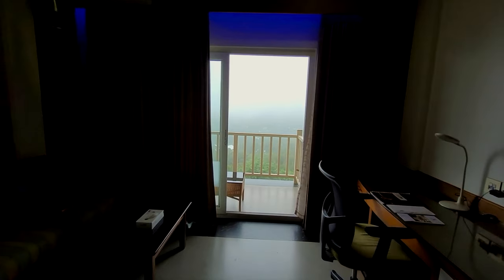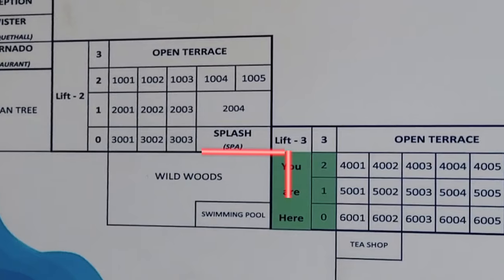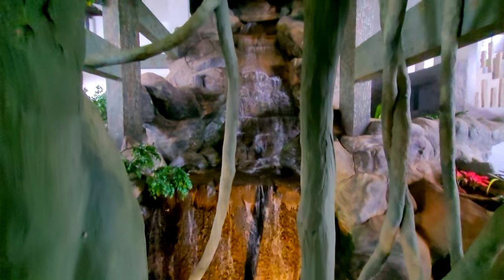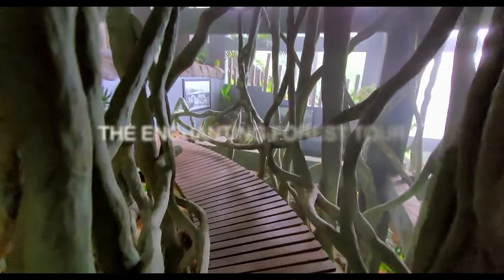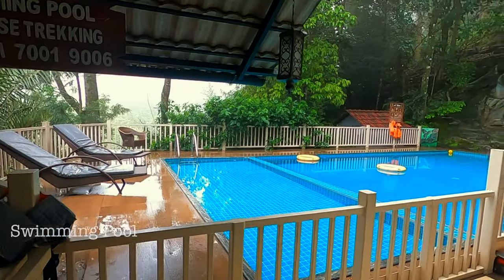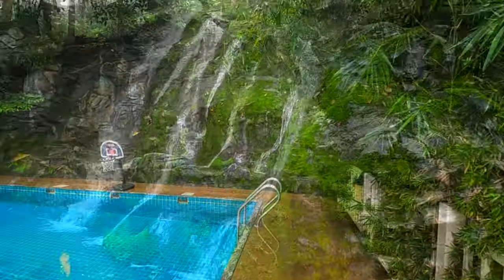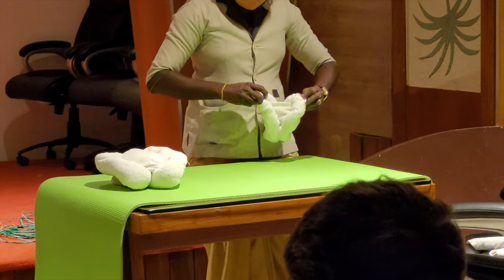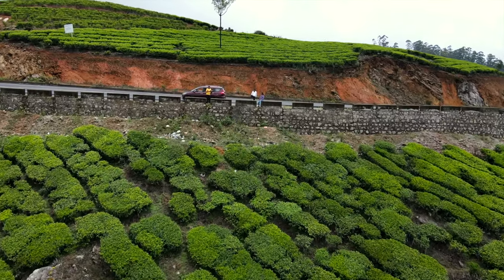Chandys Windy Woods Munnar | Best Resort| Trip Advisor's Traveller choice Award Winner | Drone shots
Join me as I check in to one of the top-rated resorts in India, Chandy's Windy Wood, which has won many awards including Trip Advisors Travelers choice award for best resort in india . This unique resort features an artificial trek and waterfall inside the property surrounded by beautiful tea gardens. Explore the resort with me, from the reception where we were welcomed with a drink to our stunning room with a breathtaking balcony view. Discover the layout of the hotel and its four-lift system, the artificial forest trek with a tea shop and the stunning outdoor swimming pool. Don't miss the activity room with indoor games, gym and the towel art show. Finally, watch as I take you on a journey back home, filled with stunning views that we couldn't resist stopping for. Let me know your thoughts on this resort and video.

-Music Links
Music | Lost by Declan DP
It's Okay To Cry (ft. Carrie) by Leonell Cassio